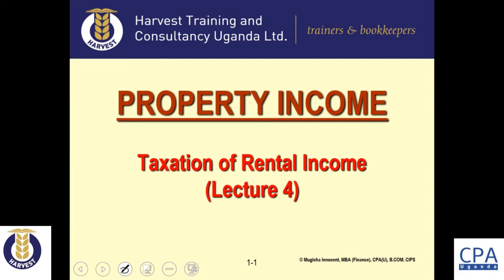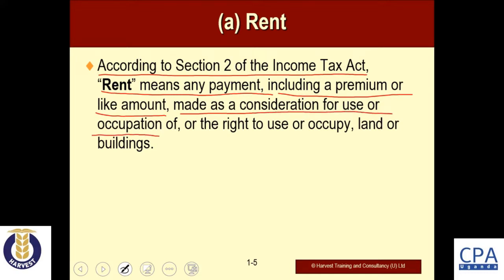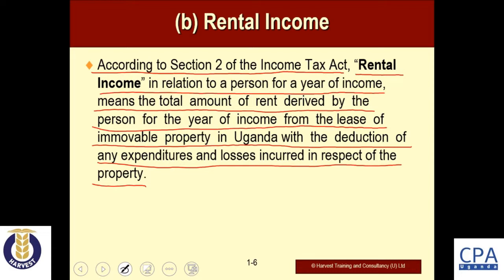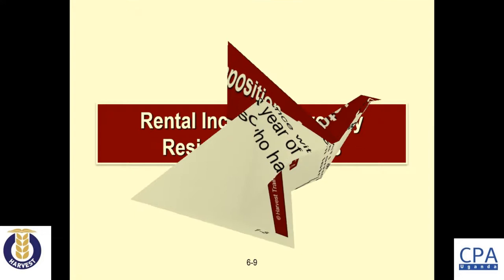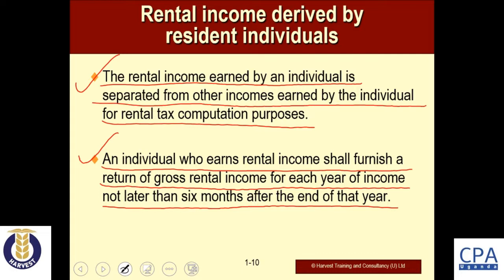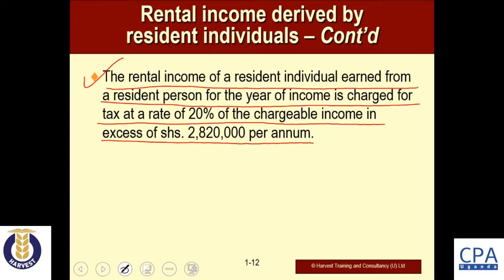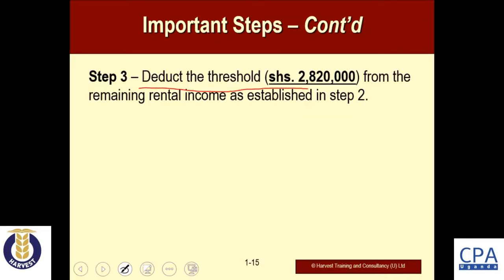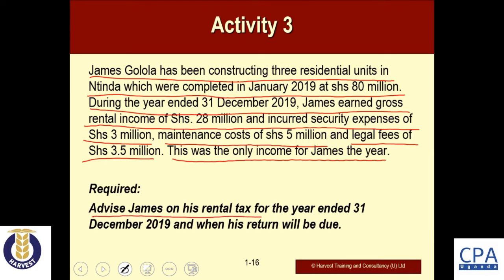Rental tax for Individuals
The Taxation of Rental tax for Individuals